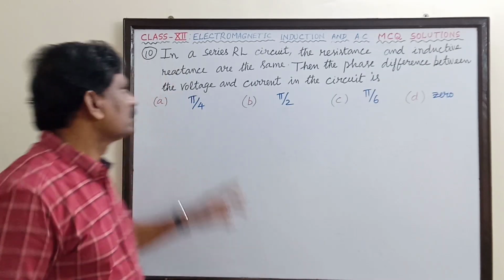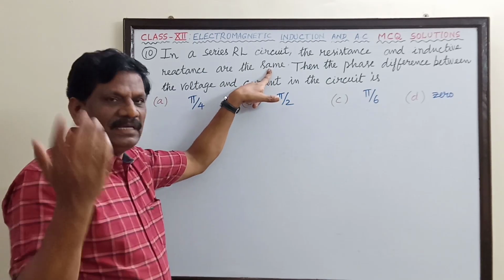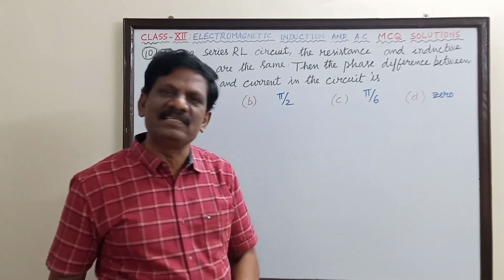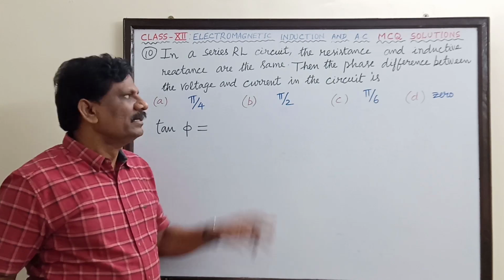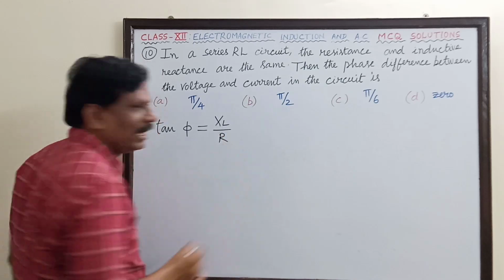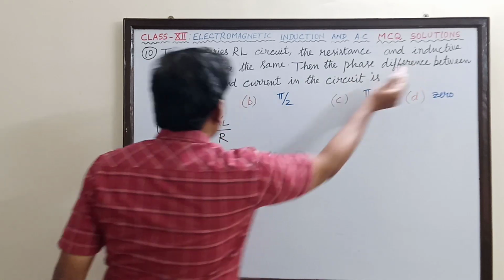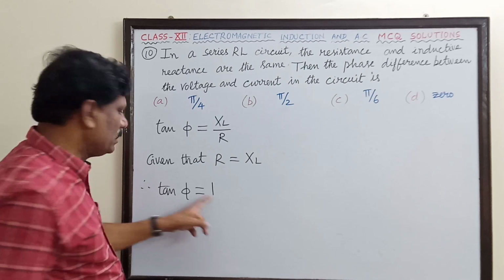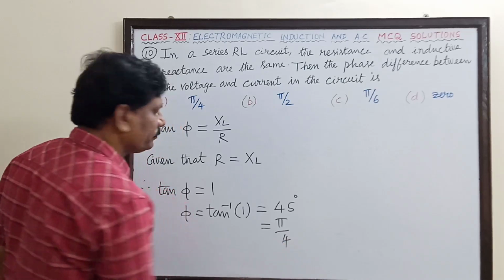Electromagnetic Induction class 12 book back MCQ answers, samacheer kalvi | 10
In a series RL circuit, the resistance and inductive reactance are the same. Then the phase difference between the voltage and current in the circuit is
a) π/4
b) π/2
c) π/6
d) zero